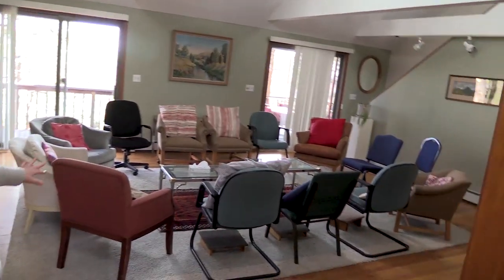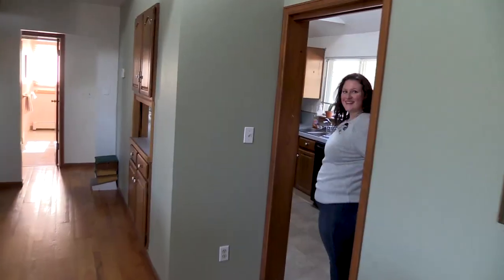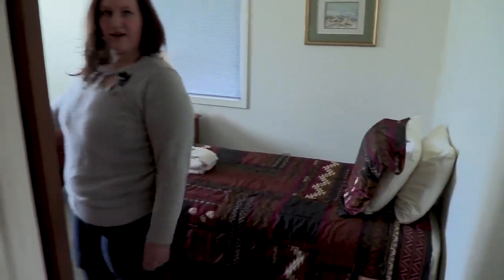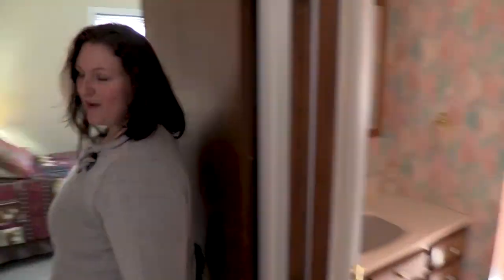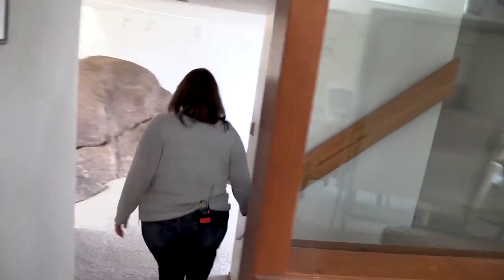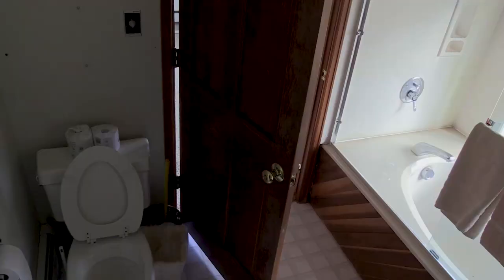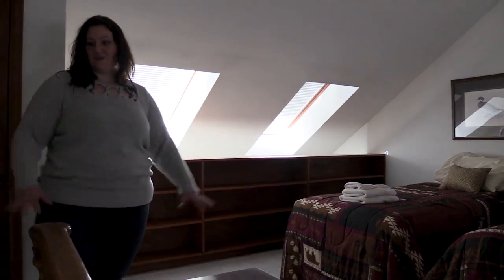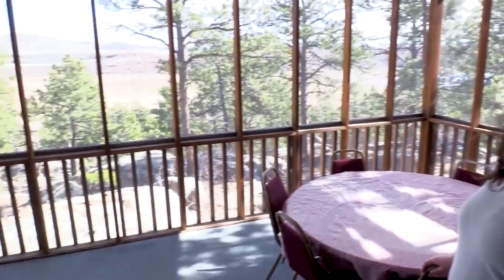The Chalet at Sunrise Ranch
Lana Roach gives a tour of the Chalet at Sunrise Ranch.